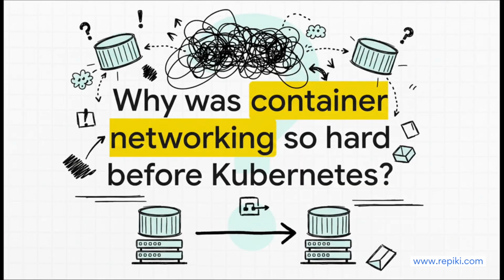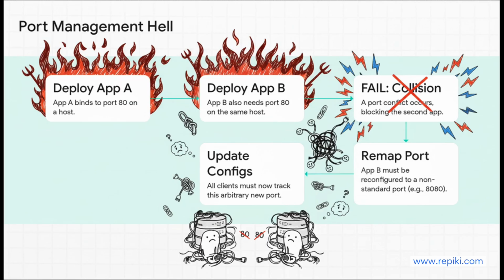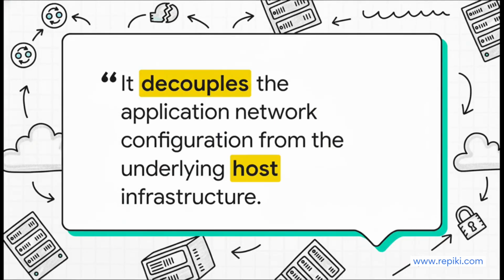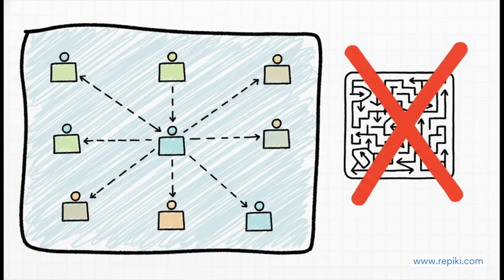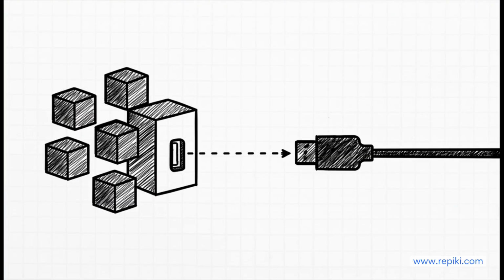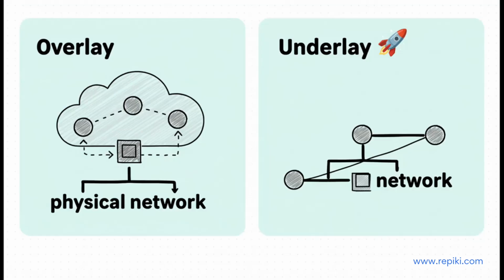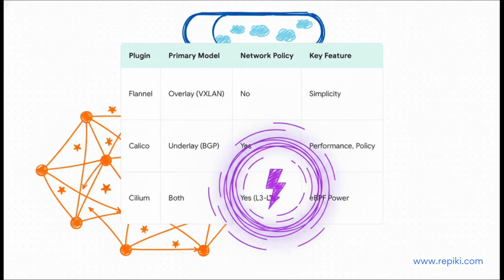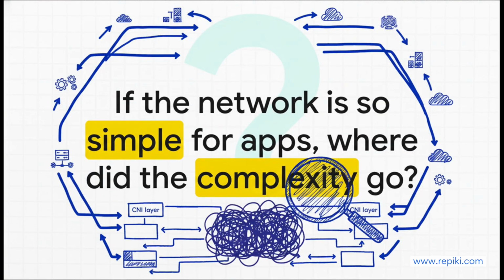3.1 Kubernetes Networking Model - The Fundamentals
Understand the core networking principles in Kubernetes.

- The Kubernetes networking requirements: all Pods can communicate, all Nodes can communicate
- IP-per-Pod model: every Pod gets its own IP address
- No NAT between Pods on any nodes
- Flat network namespace
- How this differs from traditional VM or container networking
- CNI (Container Network Interface) overview
- Network implementation approaches: overlay networks, routing, BGP

**Key Concepts**: Pod networking, CNI plugins, network isolation, east-west traffic